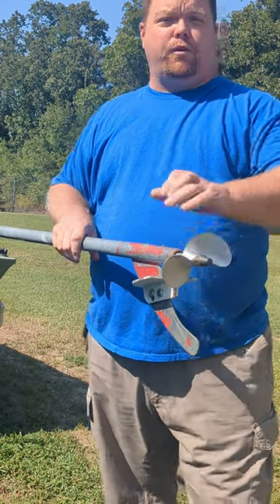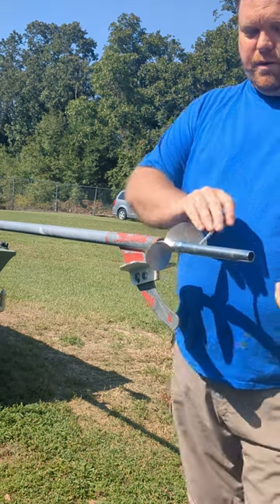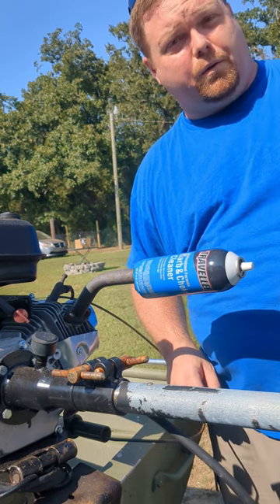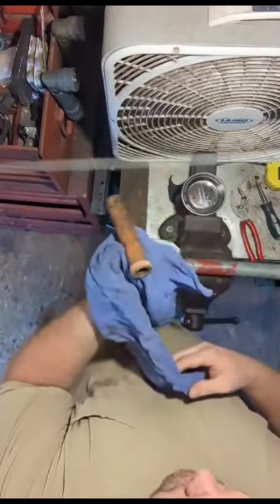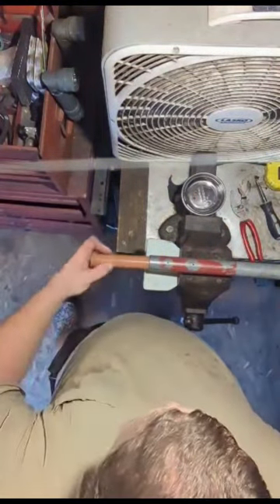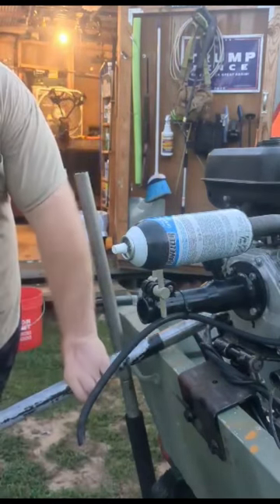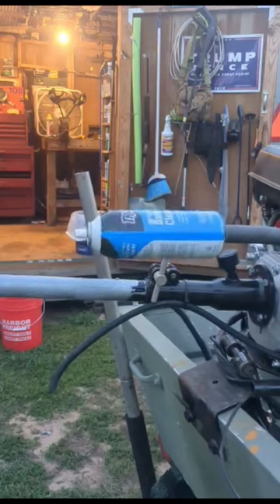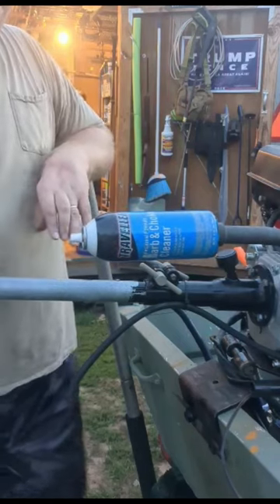Mud-Skipper Shaft Maintenance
This is my first video in a series documenting my journey Down the River. I will be traveling the Cape Fear river from Fayetteville to Wilmington in a 12 foot Jon boat and a Mud-Skipper longtail mud motor. I am documenting from preparation to completion hoping to build a fan base and encourage others to adventure safely.

This video is about the Mud-Skipper 85" longtail. I will be taking off the prop and shaft to replace the bushing and oil the shaft housing. This is something I do each year. Next video will be the PTO housing.